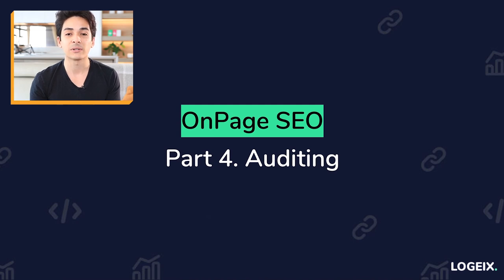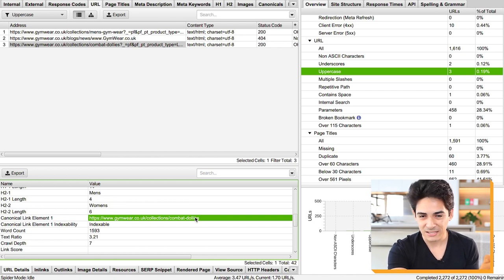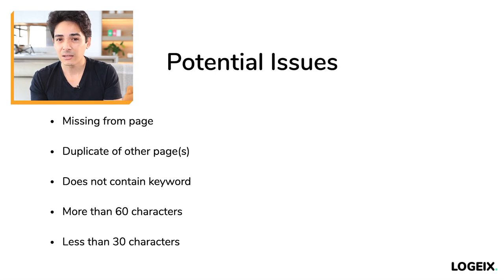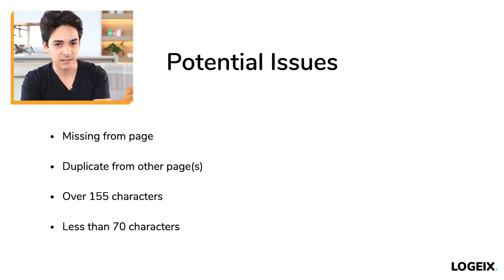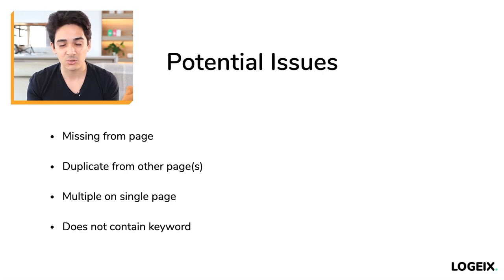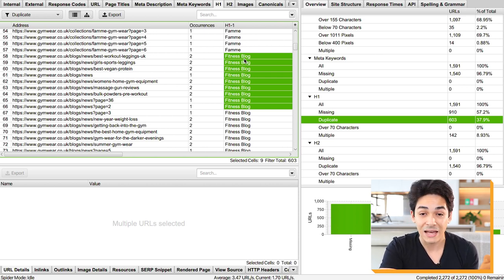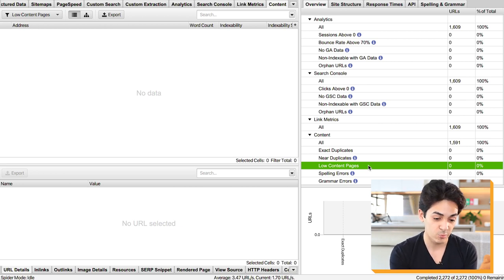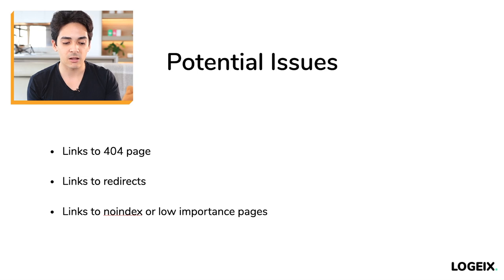On Page SEO Audit Tutorial w/ Screaming Frog | SEO Accelerator | Free SEO Course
How do you actually audit your websites On Page SEO and identify problems? Here's a step-by-step tutorial of what to look for, how to identify it using Screaming Frog, and how to fix it.

0:00 Introduction
0:31 Page URL
7:17 Title Tag
11:59 Meta Description
16:27 Heading 1
23:16 Content
26:33 Images
28:20 Internal Links
31:52 Final Thoughts